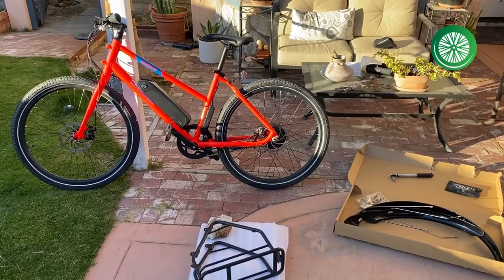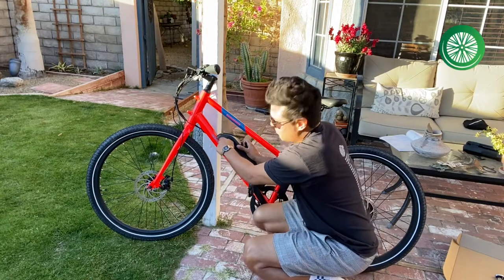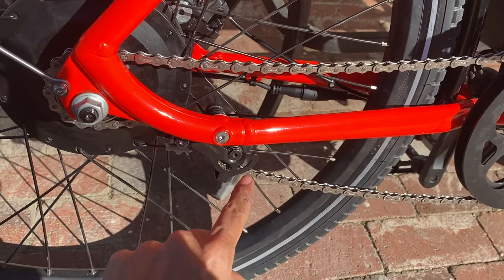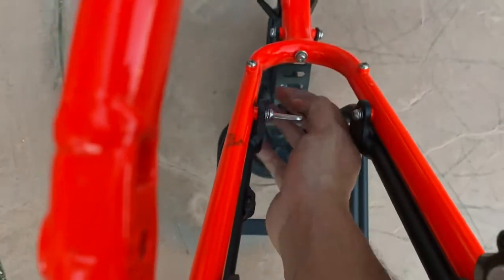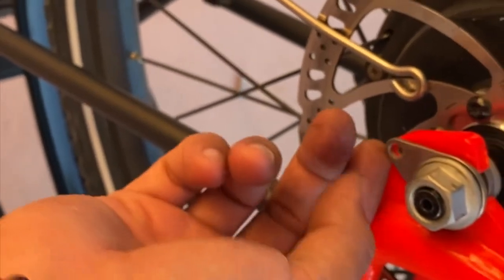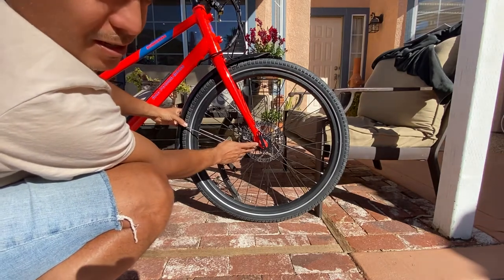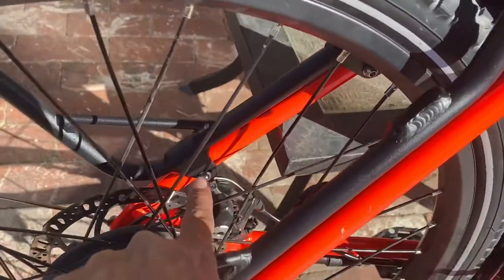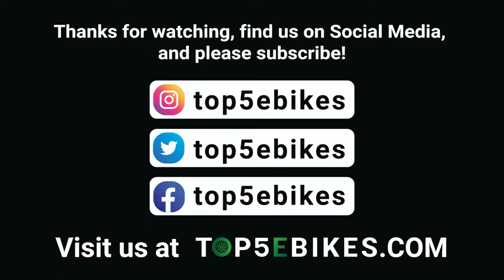RadMission Metro Ebike - Fender and Rack Assembly Instructions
This how-to video explains how to install the front fender, the rear fender and a rear cargo rack for your RadMission Electric Metro Bike built by Rad Power Bikes. This commuter bike is a Class 2 ebike that reaches top speeds of 20mph using throttle or pedal assist. It’s a single speed bike that weighs only 48 pounds and is a great option for city commuting.

Other products we highlight:

Husky Torque Wrench from Home Depot- $69.97

Tacklife ¼” Click Torque Wrench from Amazon- $33.97

If you have other questions not covered in this video, or if you want to give us feedback on our methods or technique, please let us know by leaving a comment. We are not certified bike mechanics so we encourage you to research other articles or videos to gain a complete picture. It’s always a good idea to consult a professional bike mechanic when possible!